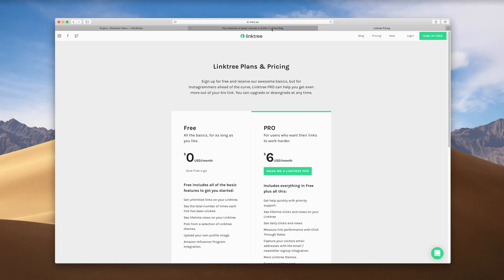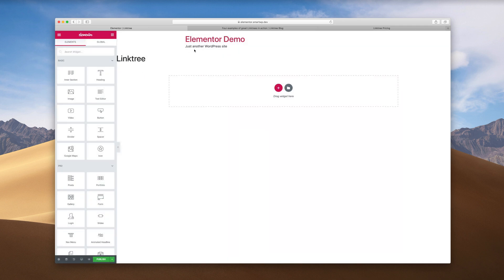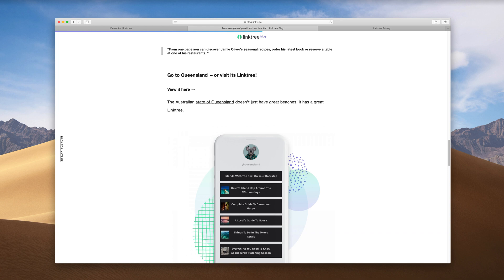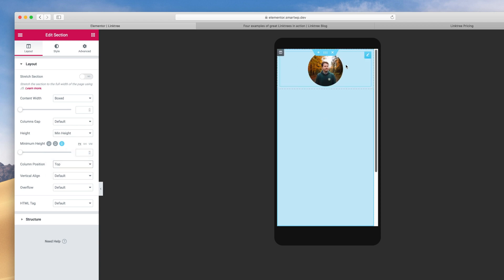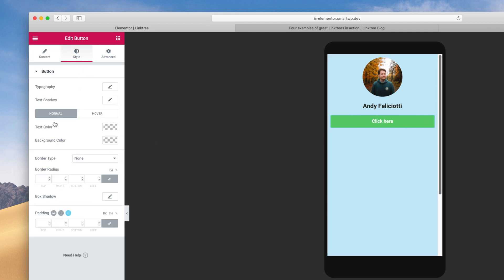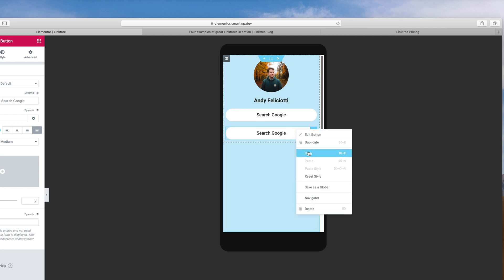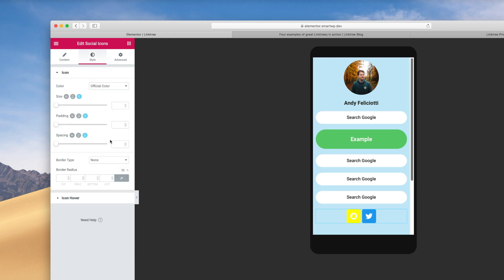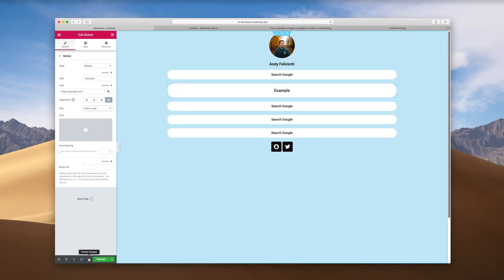Create Your Own Linktree Using WordPress + Elementor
Learn how to create a Linktree in WordPress using Elementor. This is perfect if you don't want to pay monthly for Linktree and have full control over the customization.